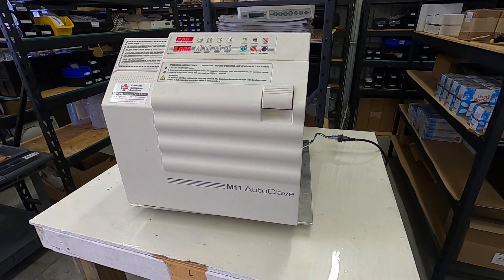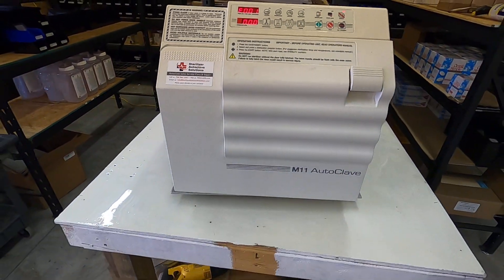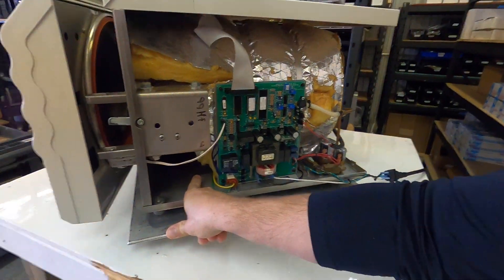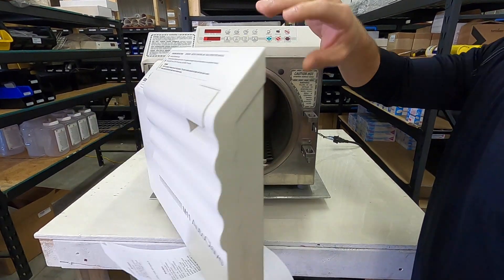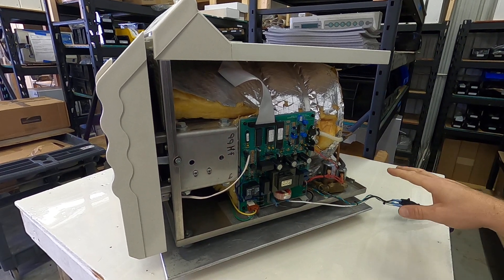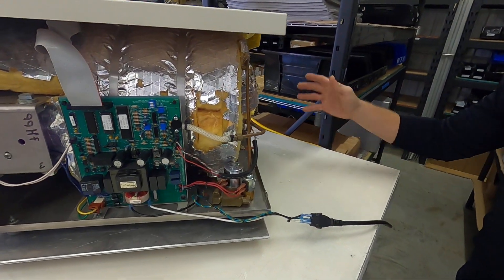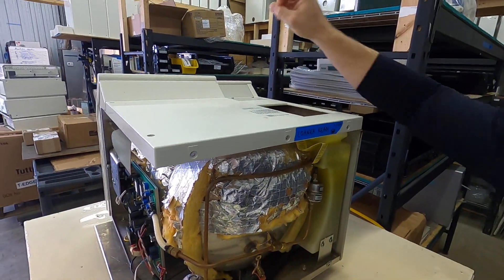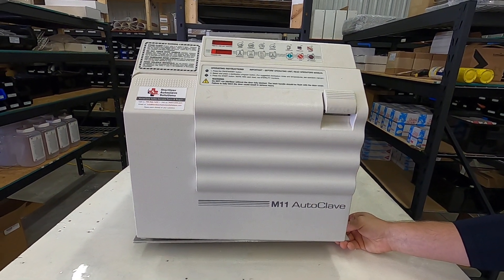Midmark M9 and M11 "Old Style" Error Code E001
In this video we explain what the E001error is and why your "Old Style" Midmark M9 or M11 will display this during a cycle.

We offer FREE Technical Support for Anyone... even if you didn't purchase from us.

If you are having problems with your Midmark, Scican, or Tuttnauer autoclaves and sterilizers please see our other help videos.